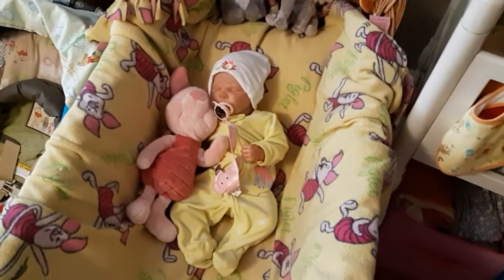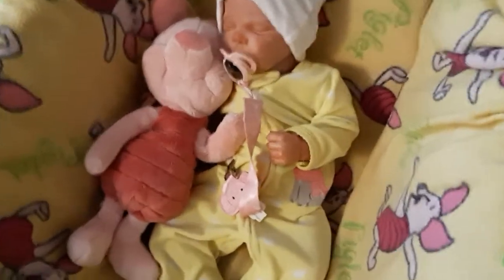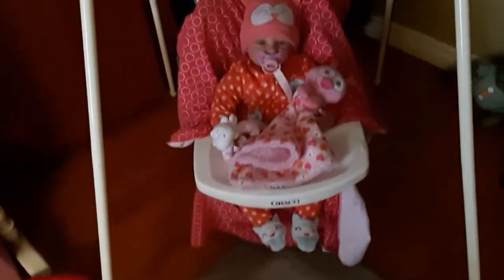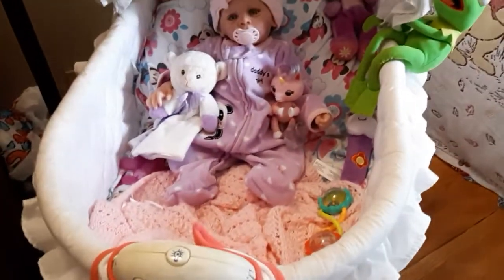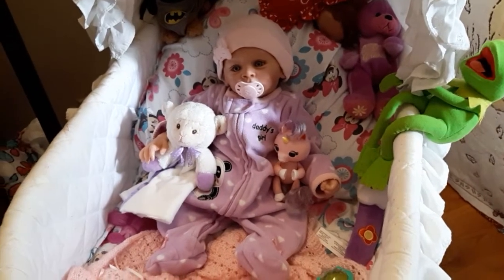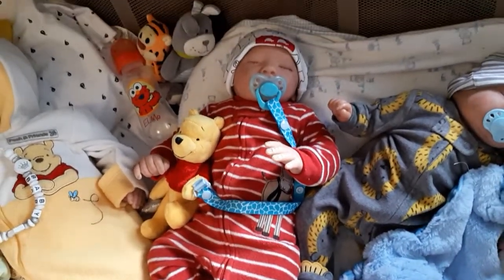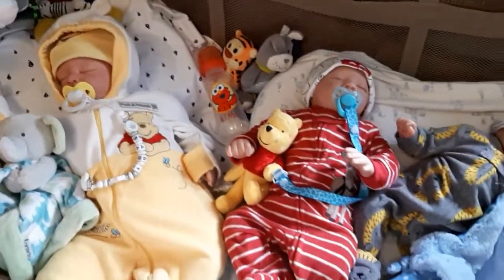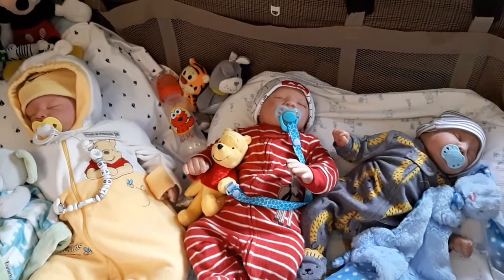Happy Thanksgiving and introducing a new baby to the nursery